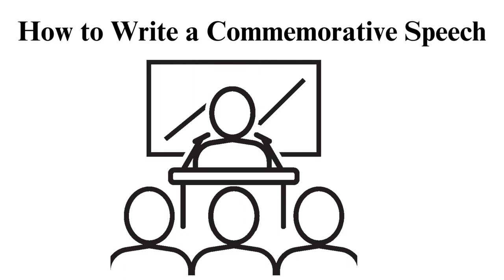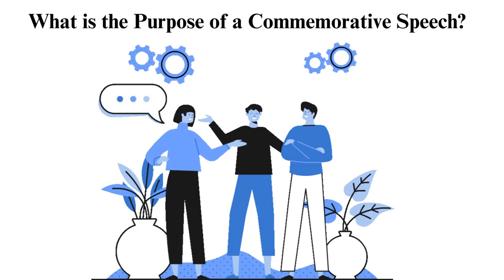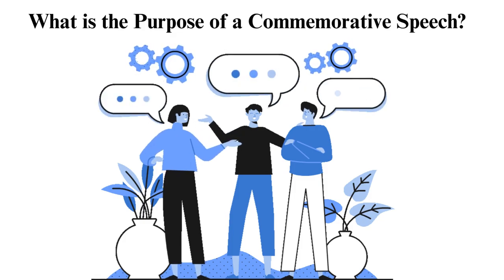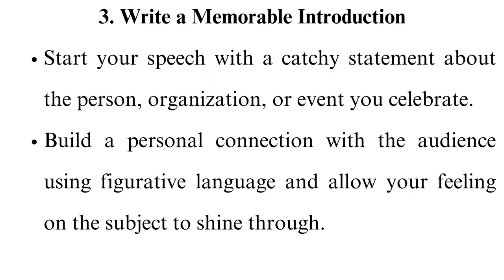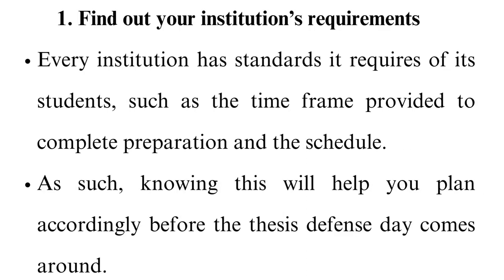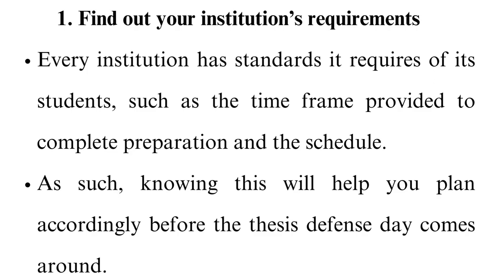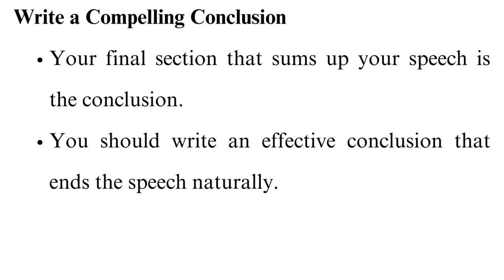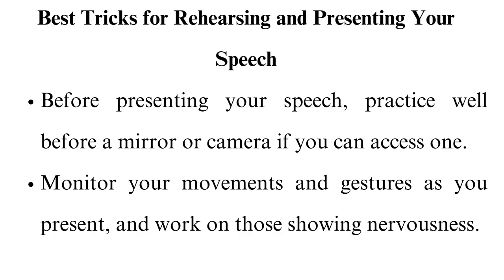How to Write a Commemorative Speech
Check out the updated version of How to Write a Commemorative Speech 🗣📝

Are you tasked with delivering a commemorative speech and want to make it truly memorable? Look no further! 🎙️📜
In this enlightening video on how to write a commemorative speech, we'll guide you through the art of writing and delivering a heartfelt commemorative speech that honors, celebrates, and leaves a lasting impact. Whether it's for a graduation, memorial service, or special occasion, our expert tips will help you create a speech that resonates with your audience.

To get direct to the point you are more interested on use the time code below:
00:00:00 start
00:00:39 intro
00:01:36 purpose of commemorative speech
00:02:47 choose the best topic
00:03:32 develop content ideas
00:03:54 write a memorable introduction
00:04:16 write a deep message
00:04:40 conclude naturally
00:04:55 commemorative speech outline
00:06:46 how to write a commemorative speech
00:07:22 write a detailed body
00:07:48 write a compelling conclusion
00:08:51 best tricks